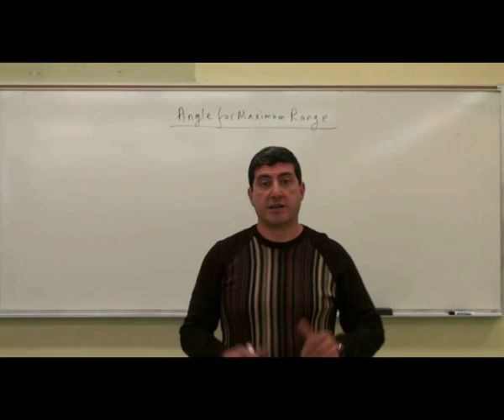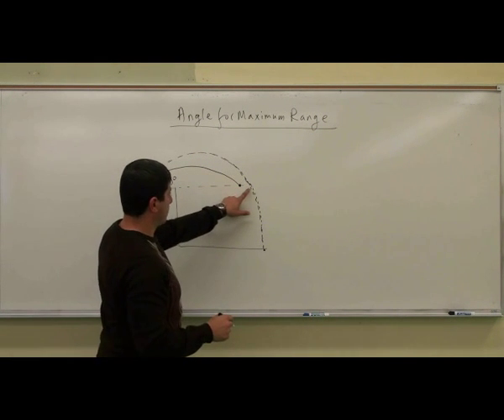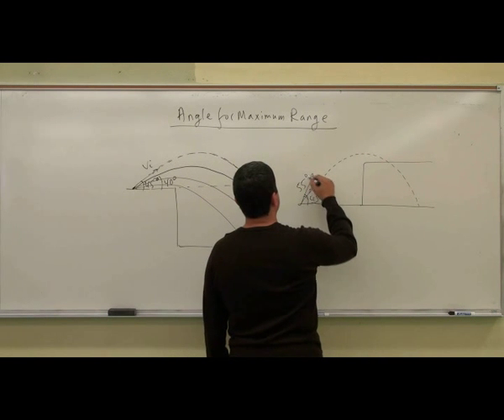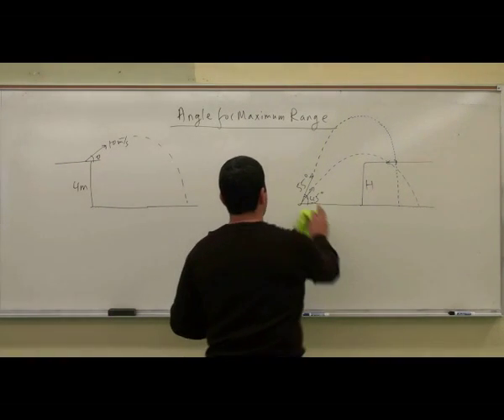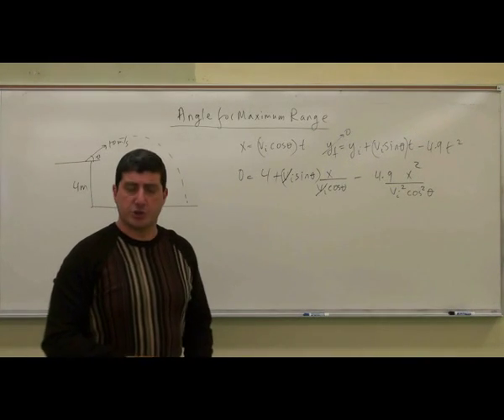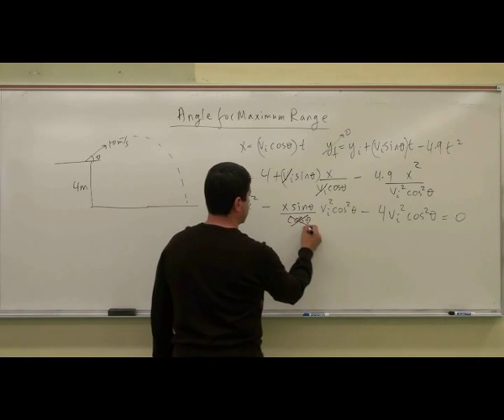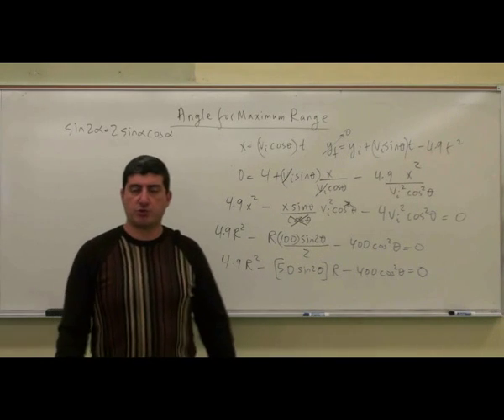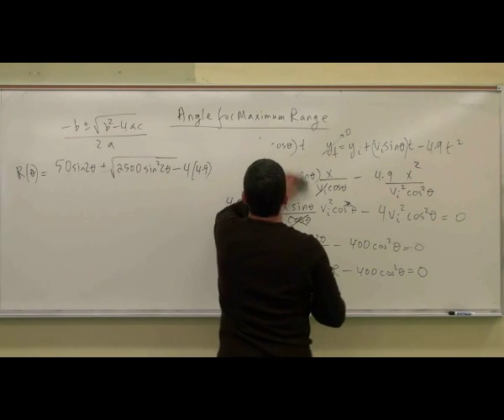Maximum Range of Projectile 1.avi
This video illustrates how to compute the angle that maximizes the range for a projectile that is launched from a certain height and ends up below or above that height.  (Part 1)